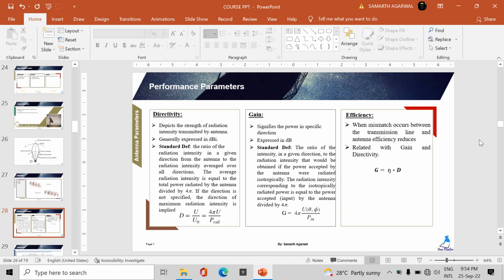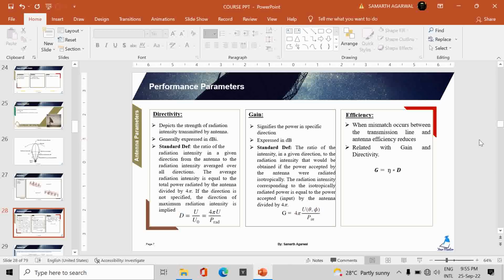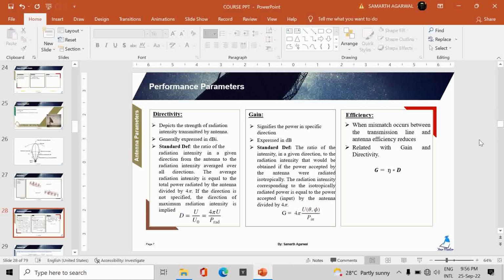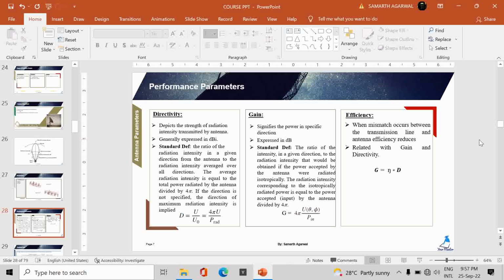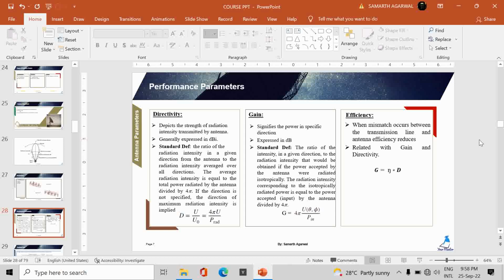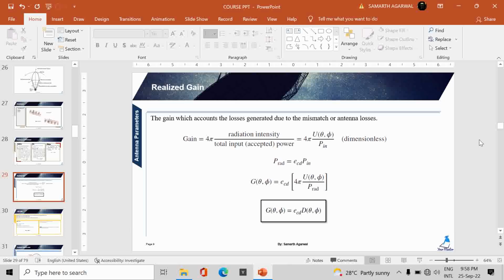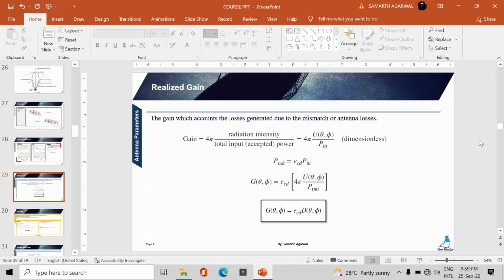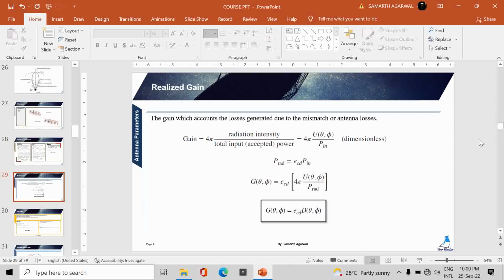Antenna Gain | Directivity | Antenna designign with Equations | YOURMENTOR